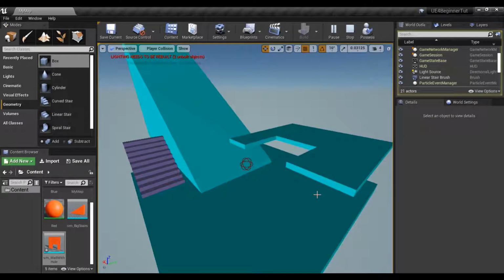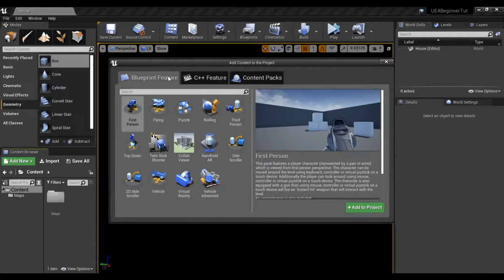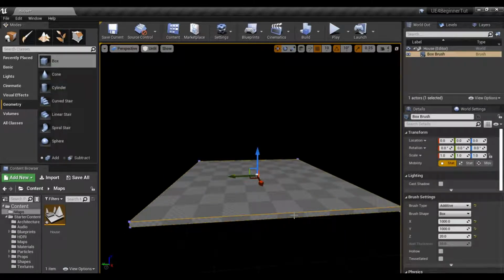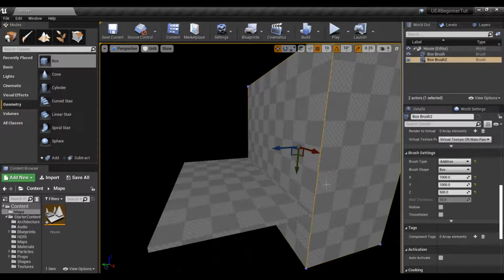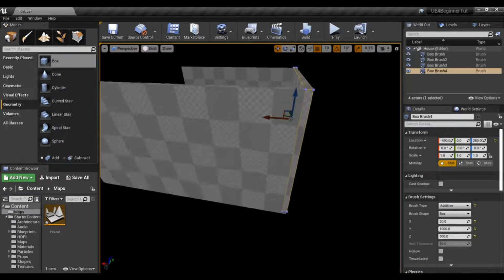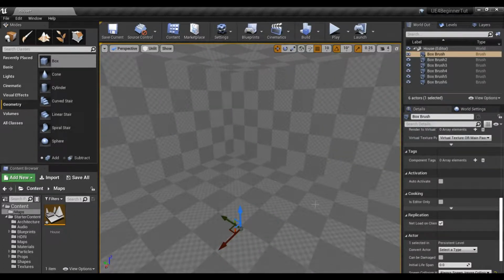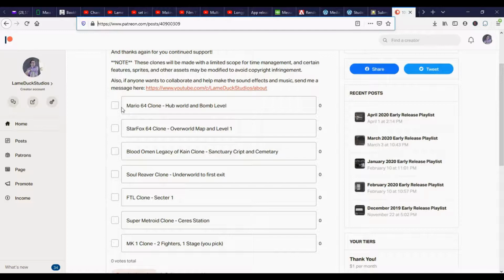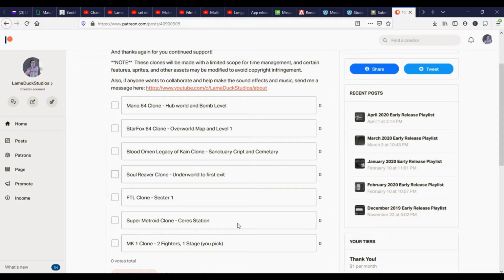UE4 - Basic House - Part 1 (Foundation)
This is a revision of my old UE4 House Tutorial. In this one we'll construct a simple house using BSPs and starter content.